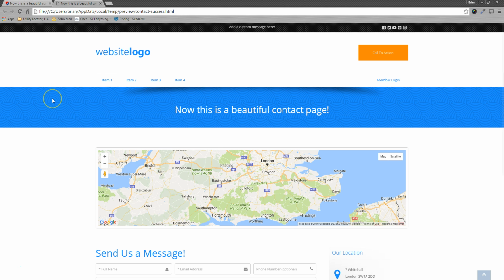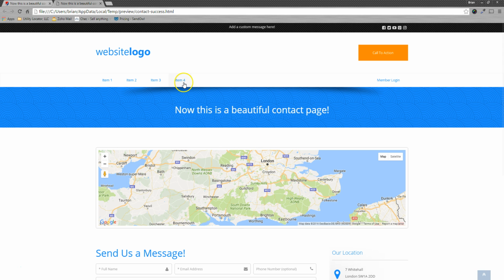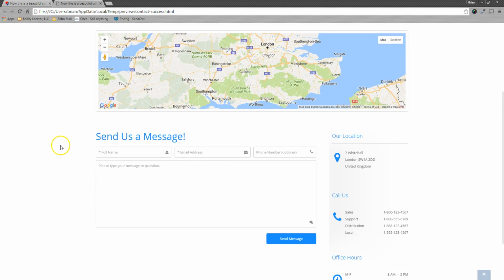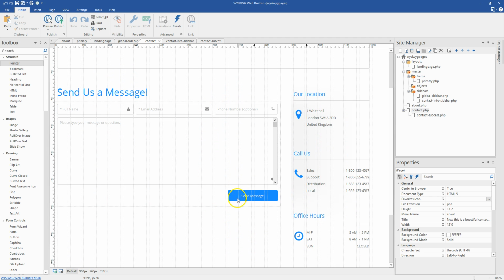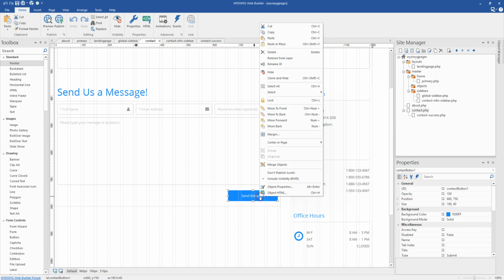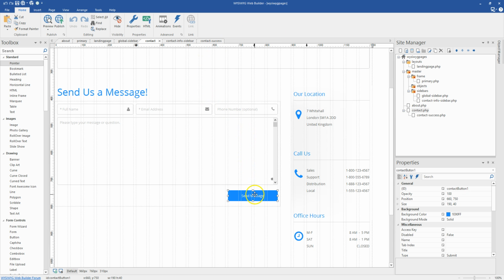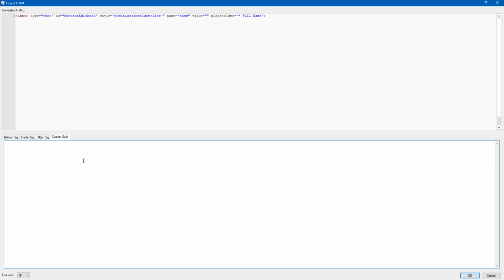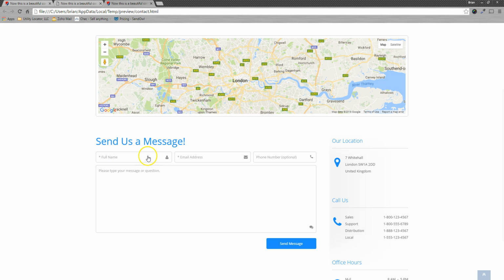Change The Cursor in WYSIWYG Web Builder 11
for great WYSIWYG Web Builder templates!

In this tutorial, I show you how to change the mouse cursor on any object in your WYSIWYG Web Builder website to the pointer (link cursor). This is important for submit buttons so that the visitor knows to click on the button.

The code you need to enter into the "Custom Style" tab is cursor:pointer;

Note: This may not work with all elements as some elements do not use the custom styles entered.